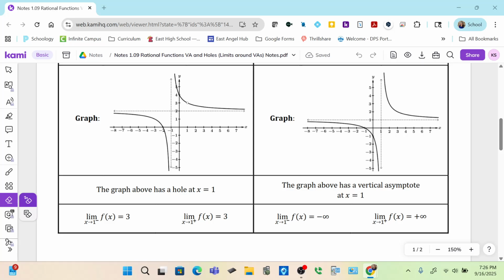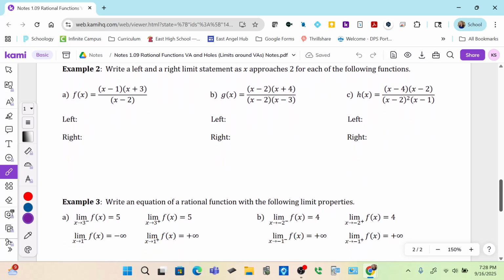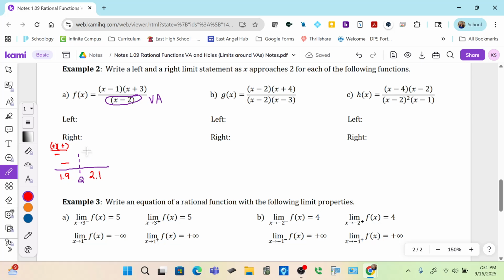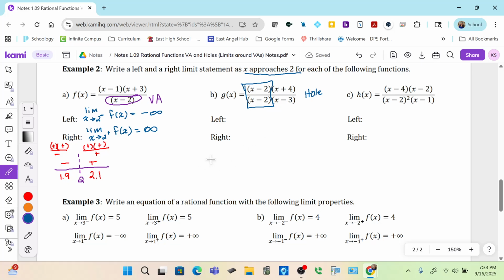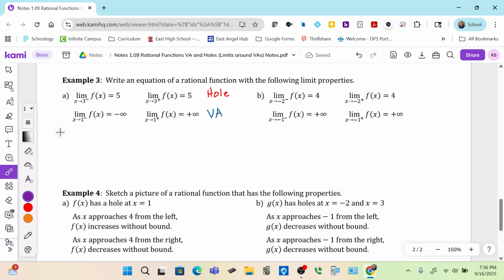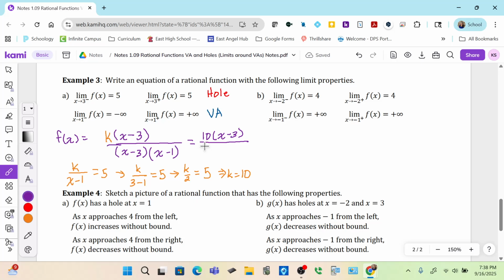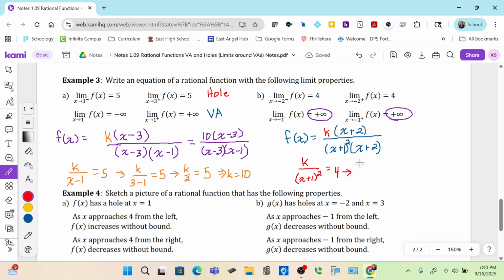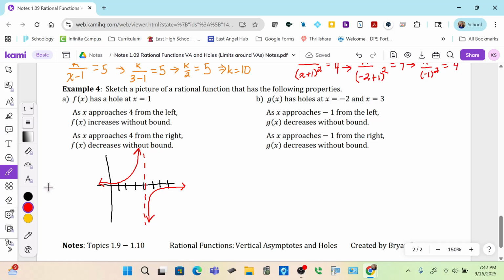Topic 1.9 - Limits for Vertical Asymptotes and Holes